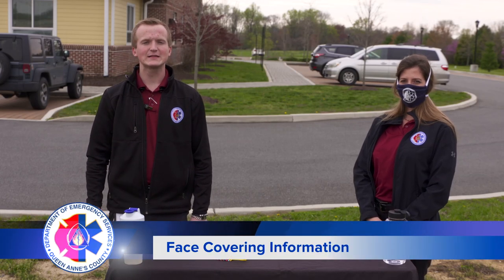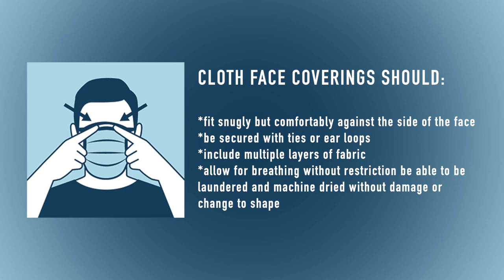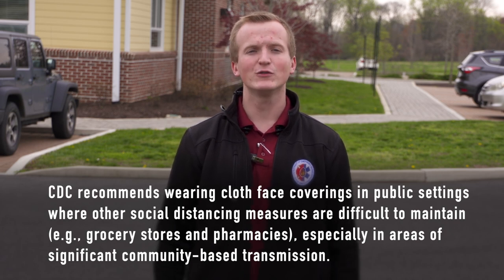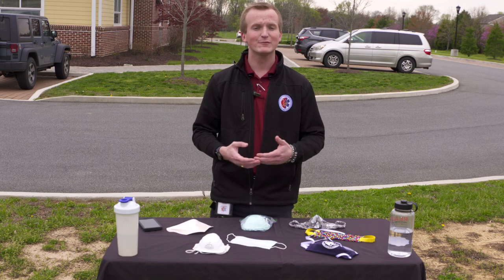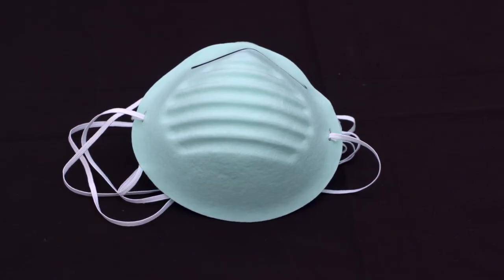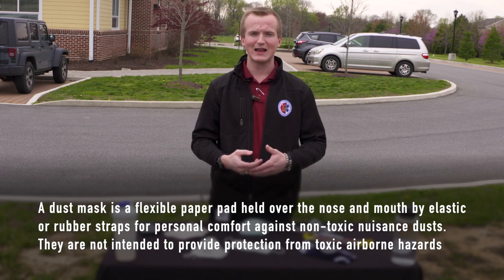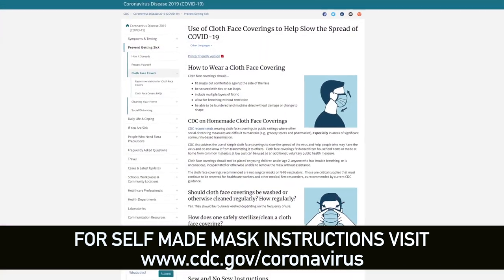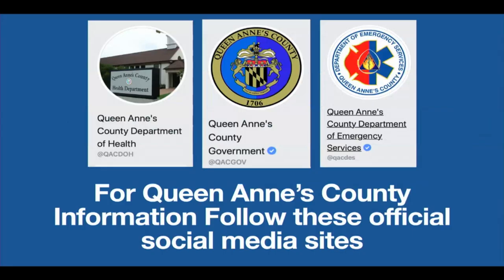Use of Cloth Face Coverings to Help Slow the Spread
Quick overview of face coverings from the Queen Anne's County Department of Emergency Services. The CDC recommends wearing cloth face coverings in public settings where other social distancing measures are difficult to maintain (e.g., grocery stores and pharmacies), especially in areas of significant community-based transmission.